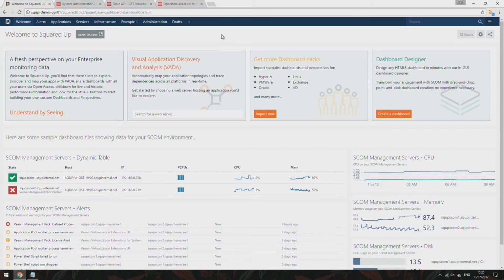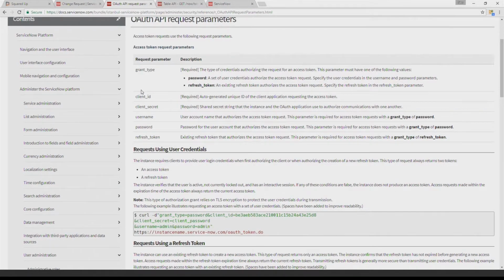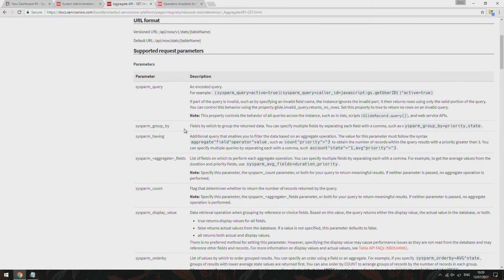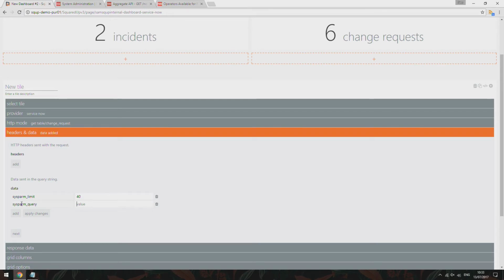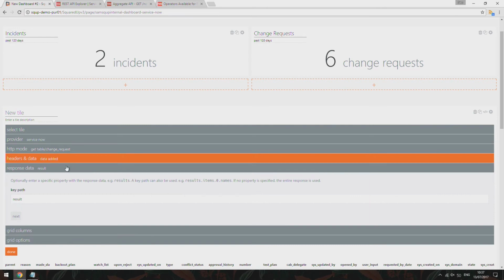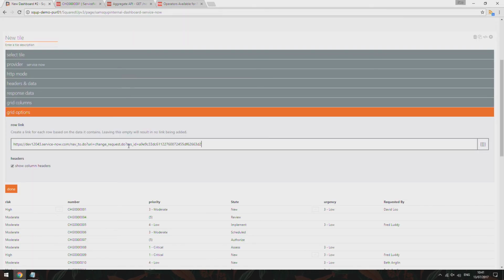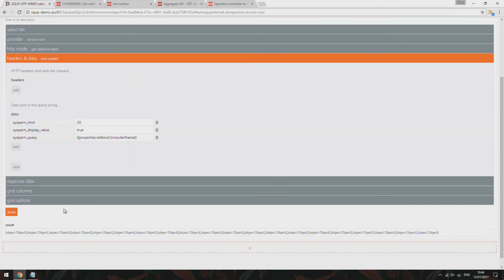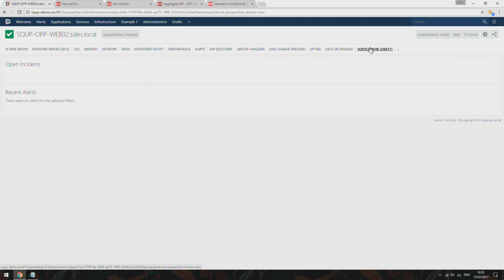How to integrate Squared Up and ServiceNow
In this video Matthew Long and Sam Lord from Squared Up show how you can integrate your SCOM monitoring data and ServiceNow ITSM data into a single pane of glass.

First up we create a top level dashboard that shows recent changes and incidents in the environment.  Our Web API integration allows Squared Up to display data from any JSON based REST API, so Sam walks us through the ServiceNow documentation and the query options you'll need to create common ITSM queries.

Next we look at creating filtered views that show Incident data in the context of specific servers, alongside alert information in SCOM.  These Perspectives are like templates - once configured they'll show the relevant data whenever that type of object is viewed in a dashboard.

Check out the links below for more information on integrating with ServiceNow, and on our flexible, powerful dashboard architecture.